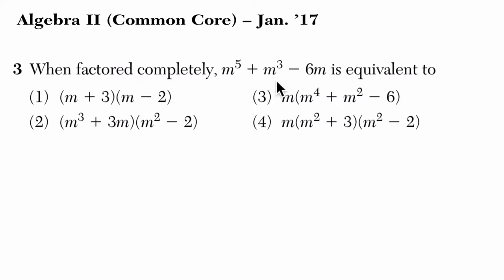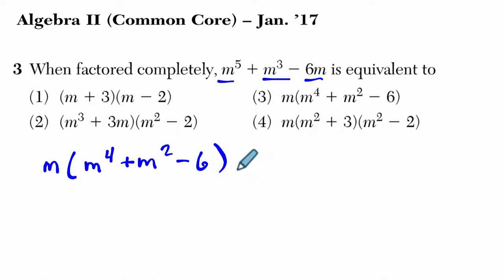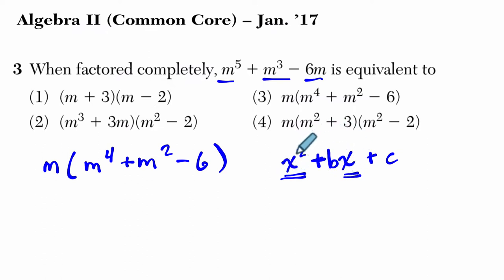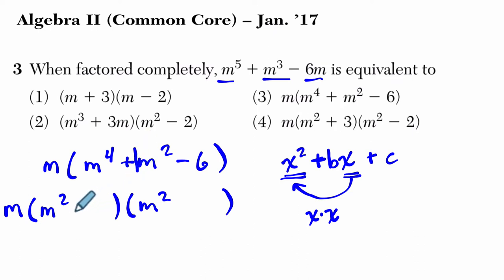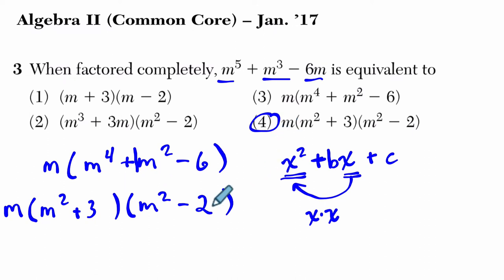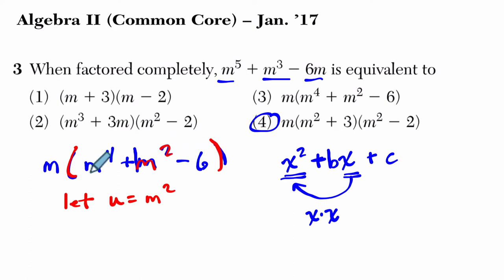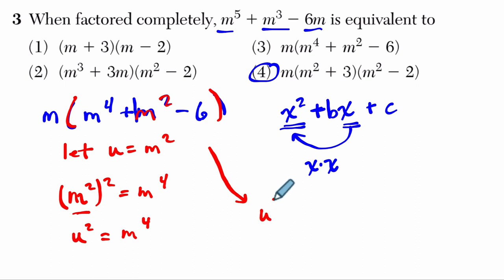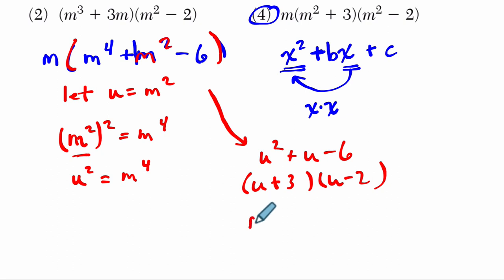Algebra 2 Regents January 2017 #03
In this video, we work through an equation example from the August 2016 Algebra 2 Regents exam.